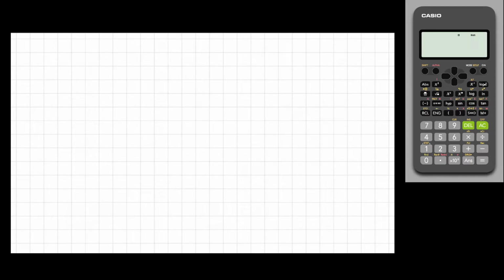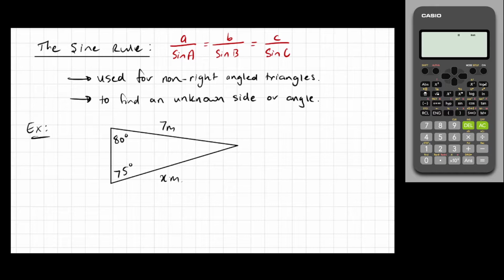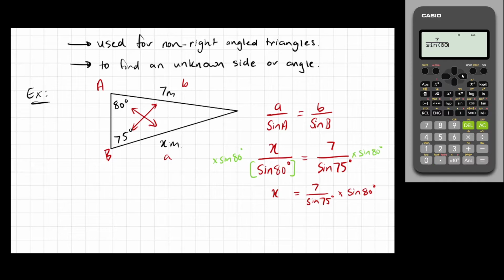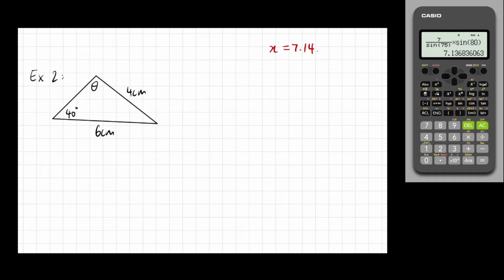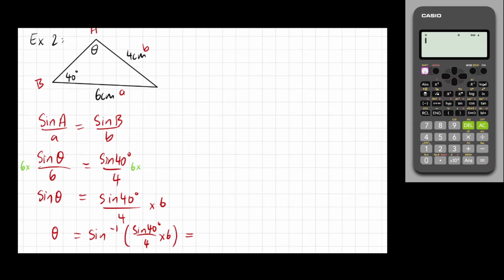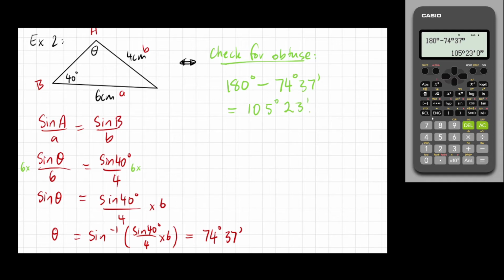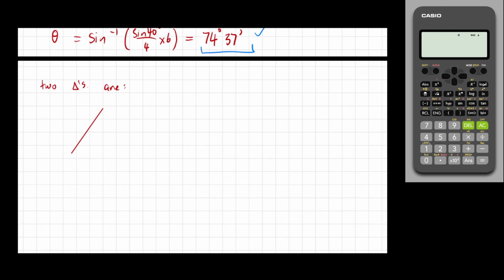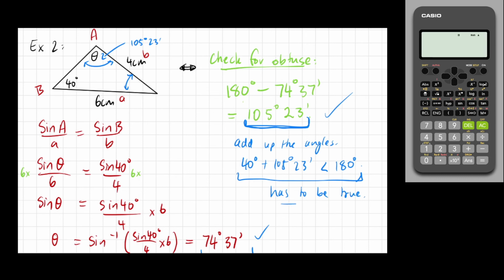The Sine Rule